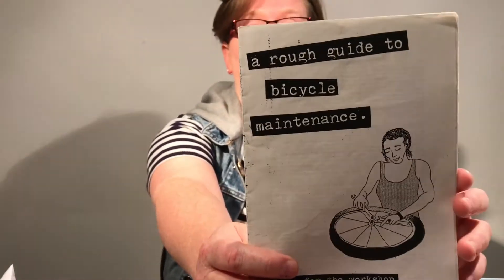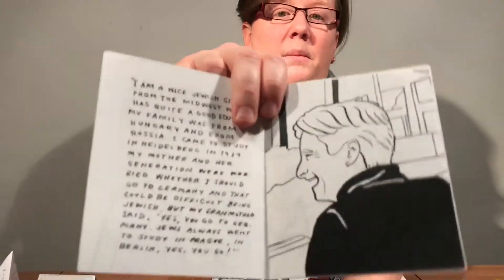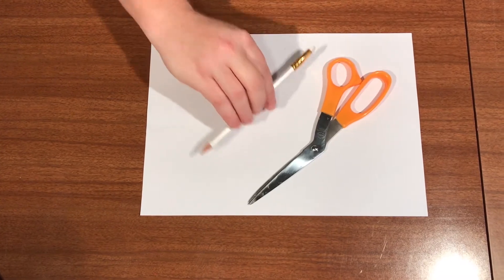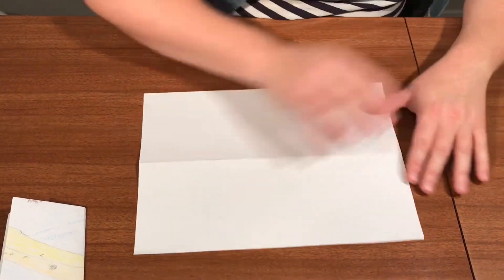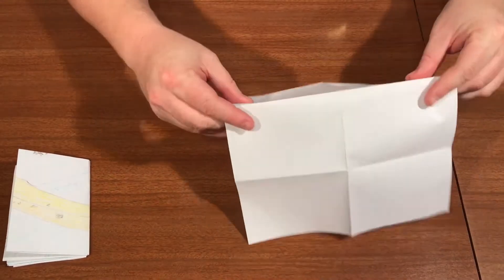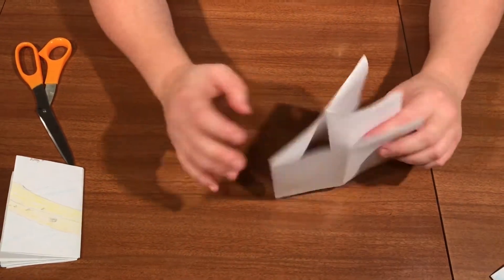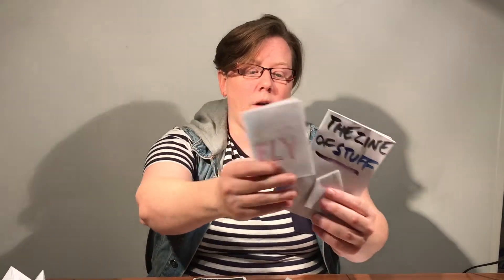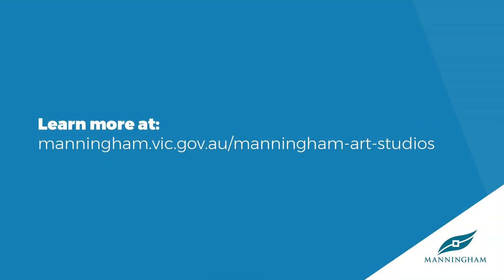8 page zine and what you can make a zine about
In this video, Lian answers the question, “Exactly what is a ‘zine’ anyway?” and teaches you how to fold and cut a sheet of paper into a cute little eight page booklet.